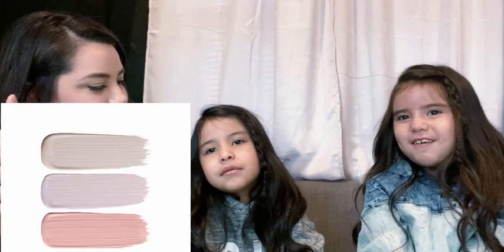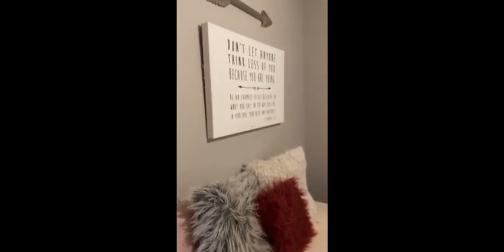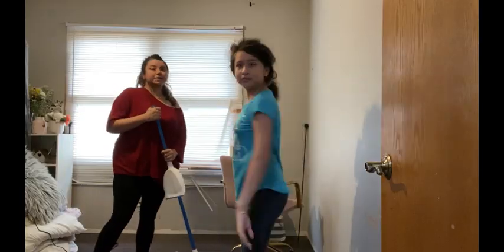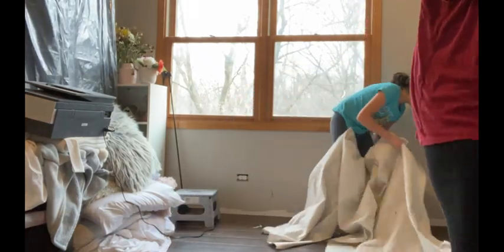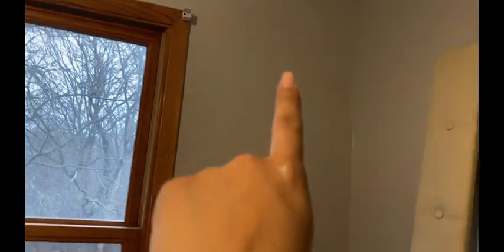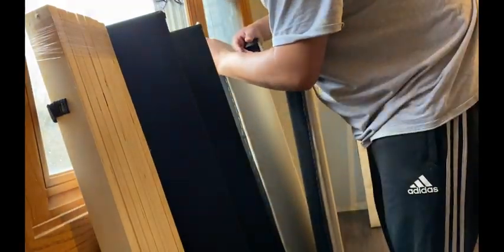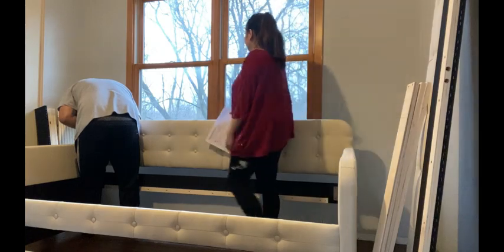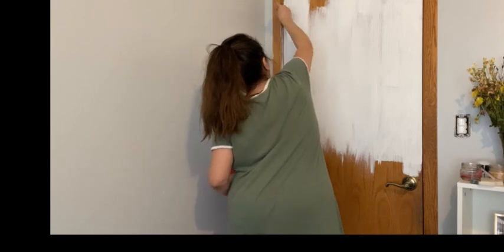CLEANING and ORGANIZING with me ! 2020 !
I typically just show the decorating process but this time I wanted to show you how it really if prior to decorating. The process is so much work but so worth it.

e